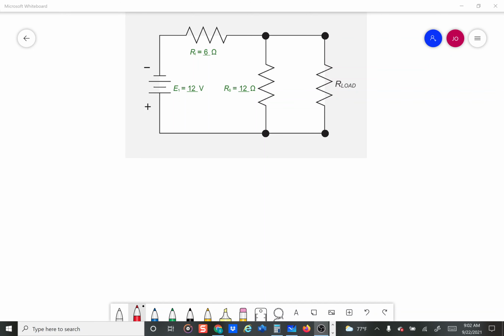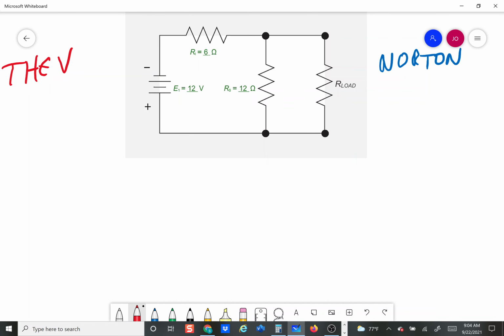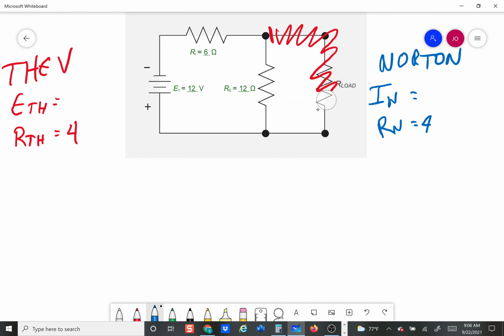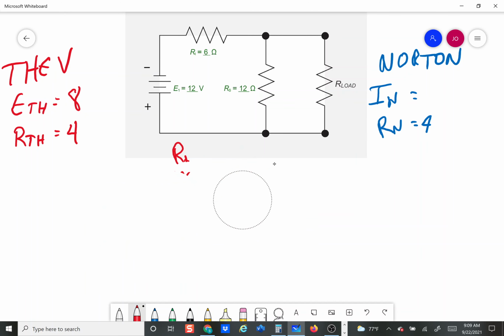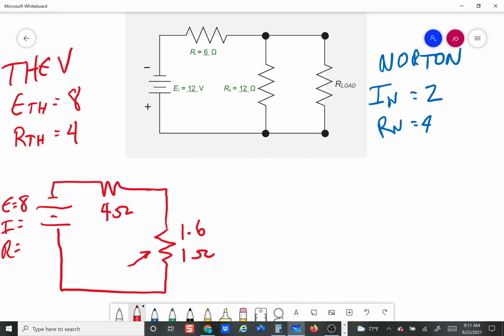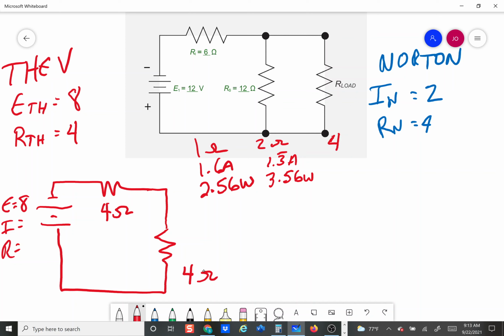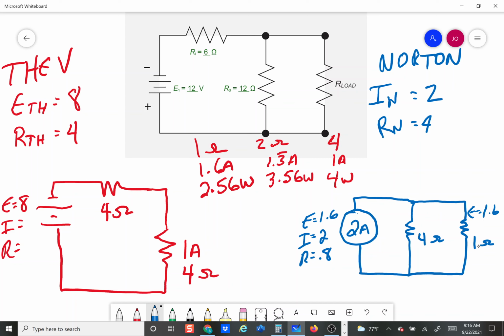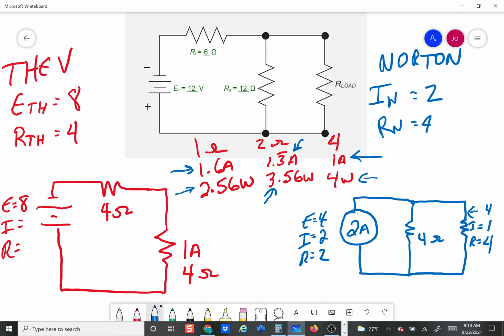Thevenin and Norton